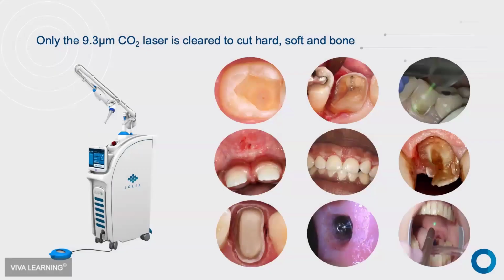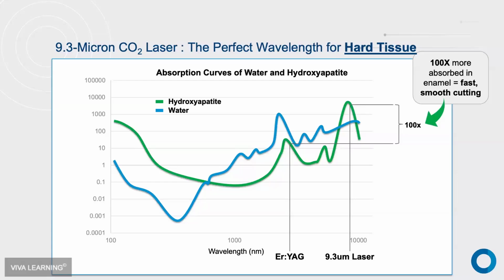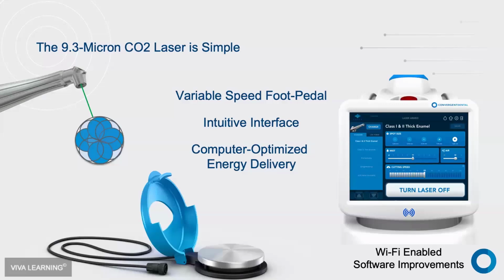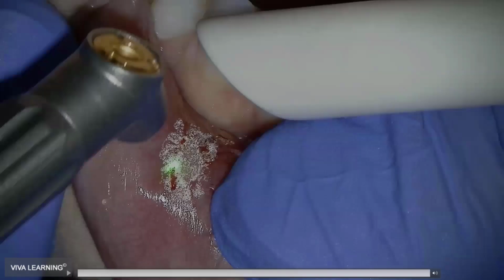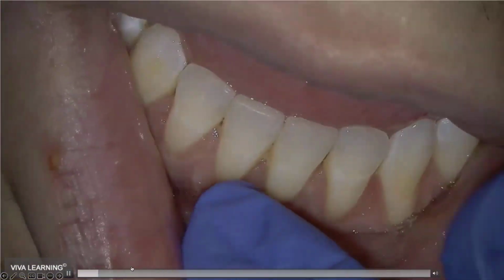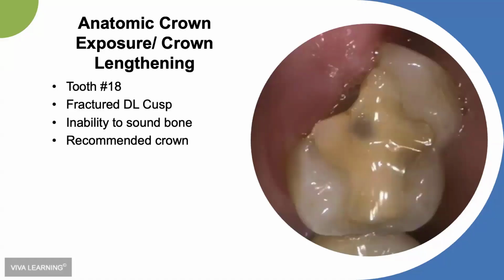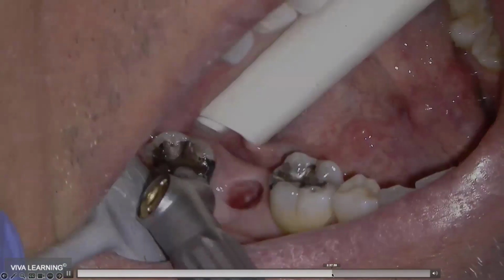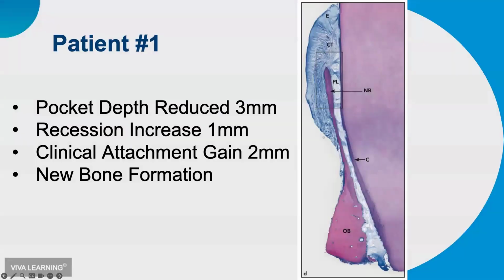Expanding Your Practice with the 9.3-Micron CO2 All-Tissue Laser: More Procedures, Better Outcomes